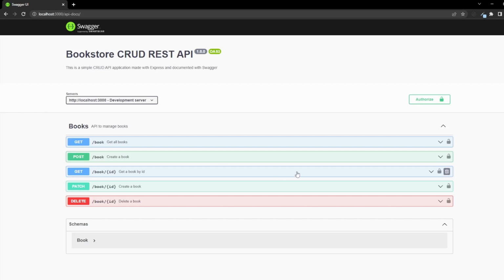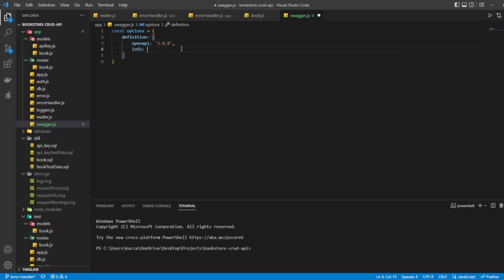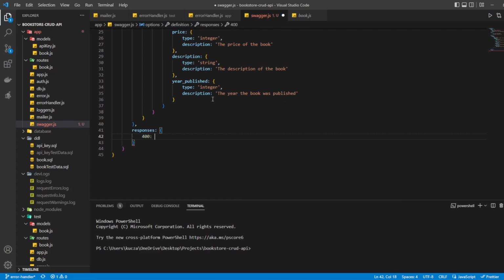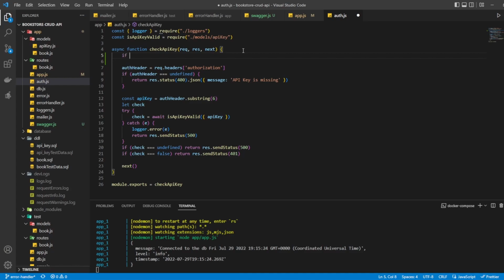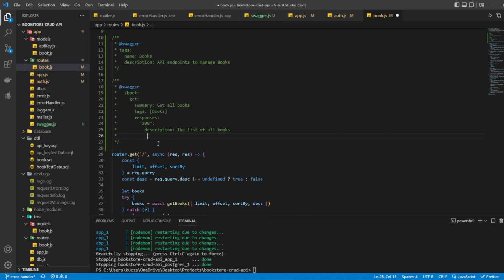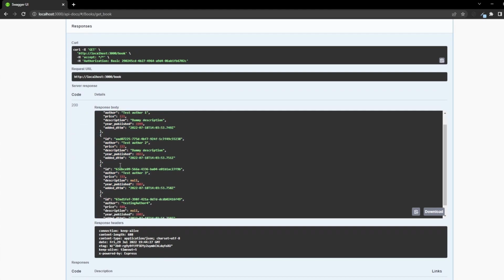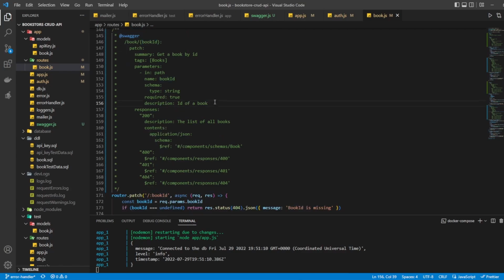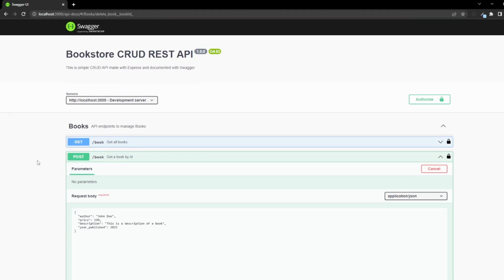Swagger for NodeJs Express REST API - Document your API like a professional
In this video we will extend our REST API with an interactive documentation using Swager. This allows our users to very quickly test and see what the API is about.
Code at the end of the video It contains slightly different way to exclude the Swagger app from the api key authorization. Instead of excluding requests where originalUrl includes api-docs the api key validation is used only by the book router.

00:00 Intro
03:13 Setting up Swagger
22:23 Describing routes
43:40 Final documentation